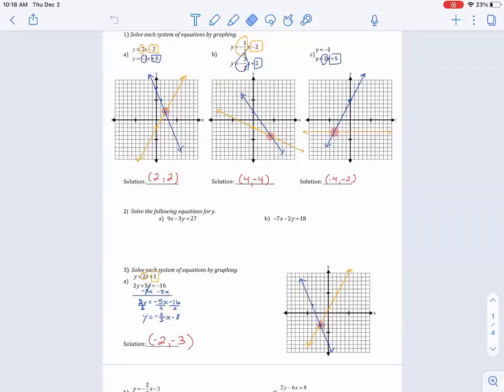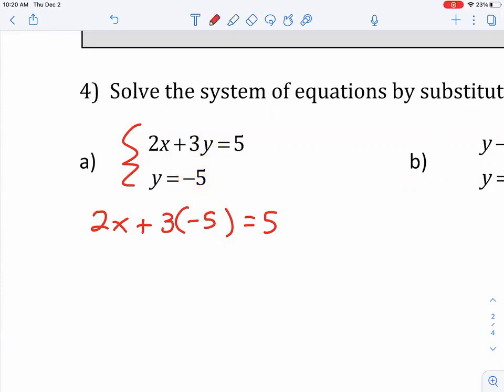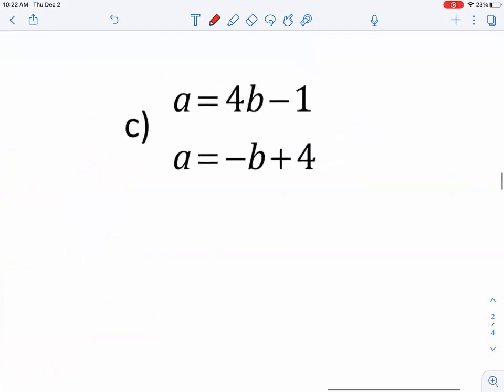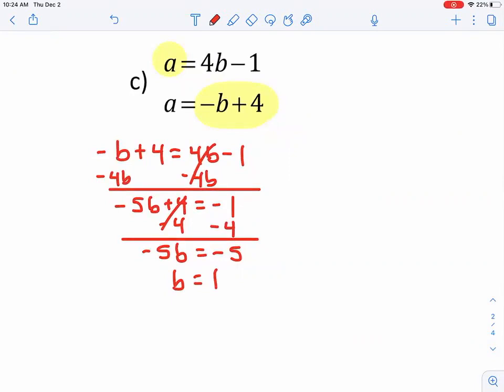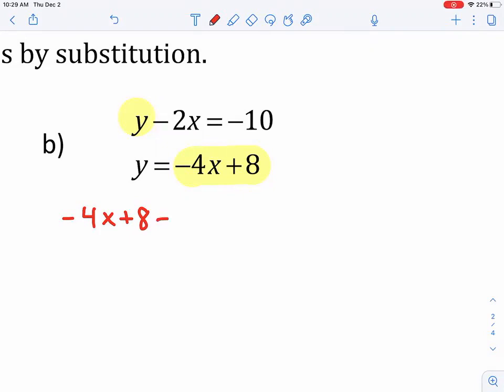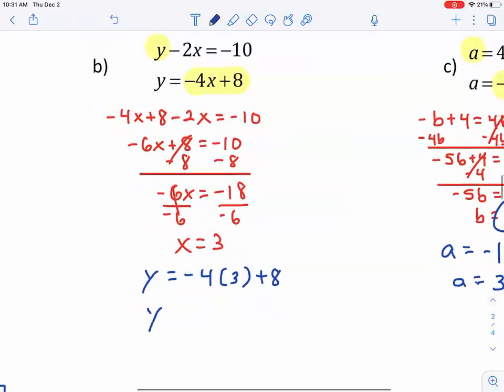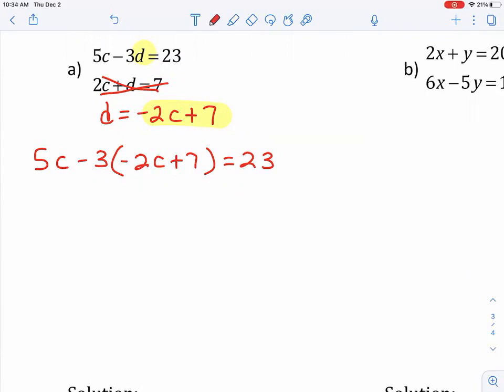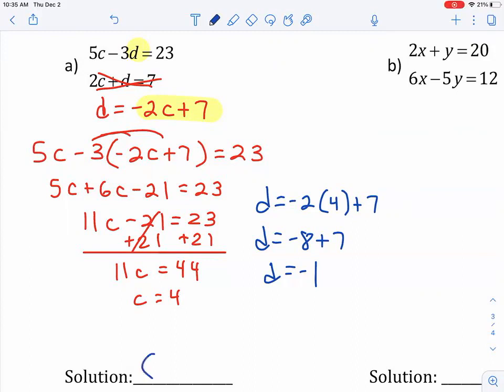Solving systems by substitution notes